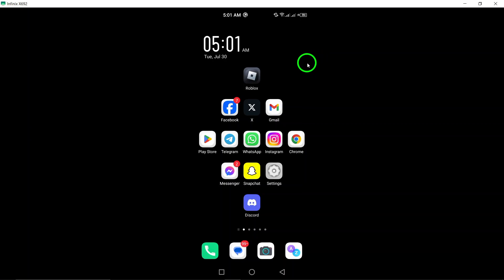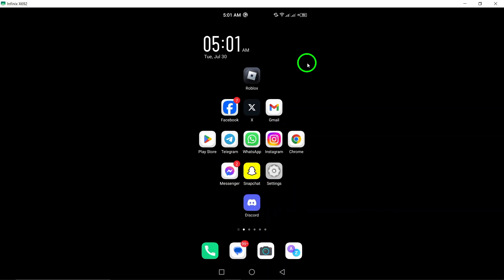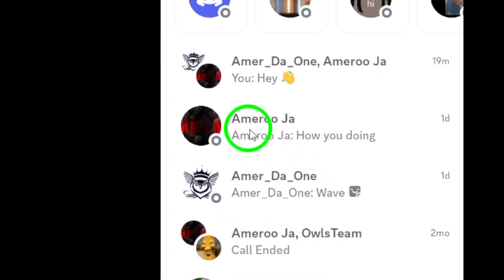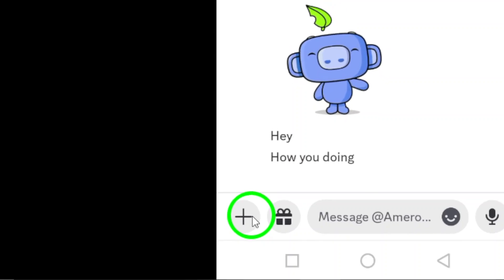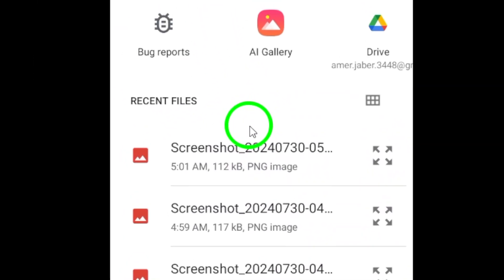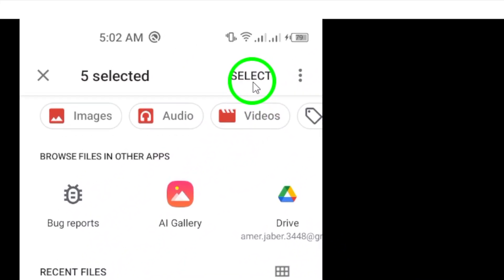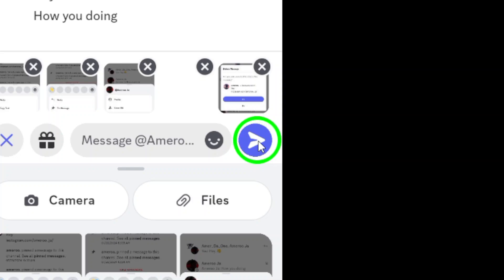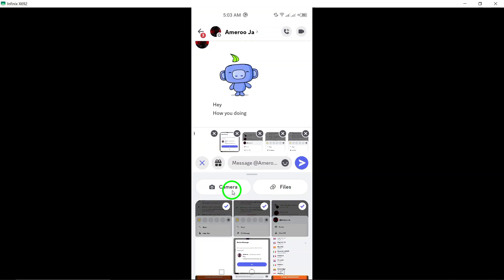How to Send Multiple Photos On Discord (Updated)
Learn how to effortlessly send multiple photos on Discord using your Android device. Whether you’re sharing memories with friends or collaborating with teammates, this updated guide will walk you through the simple steps you need to follow.
Steps:

1. Open the Discord app on your Android device.
2. Navigate to the chat or server where you want to send the photos.
3. Tap the “+” icon at the bottom-left corner of the screen.
4. Select “Upload File” from the options that appear.
5. Choose the photos you want to send from your gallery. You can select up to 10 photos at a time.
6. Tap the send icon (usually a paper airplane) to upload the selected photos.

Now you can easily share multiple photos with your friends and community on Discord.